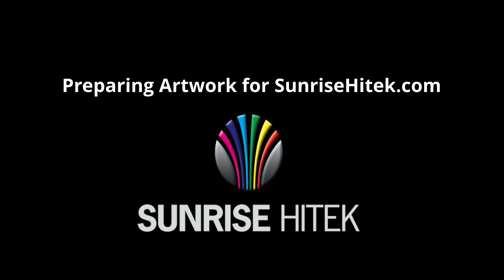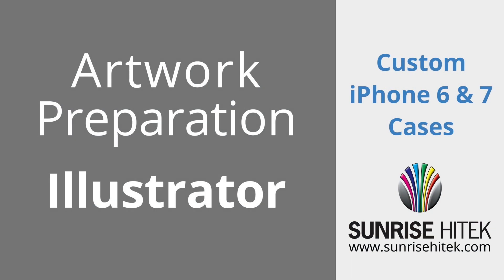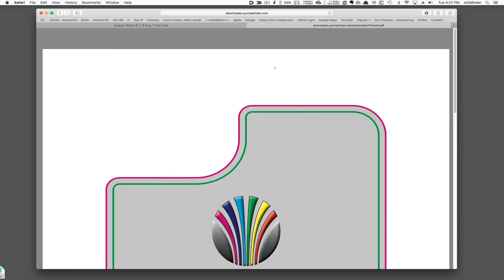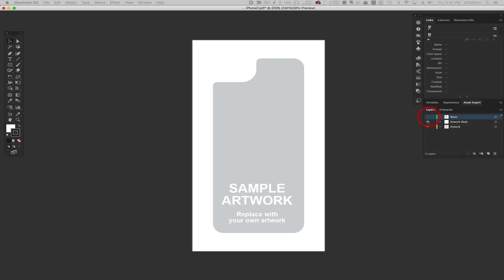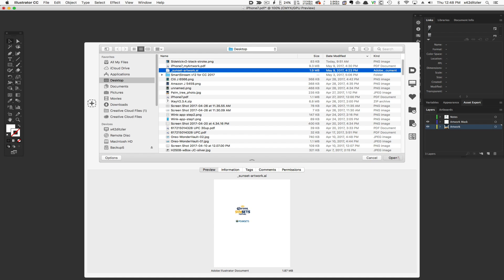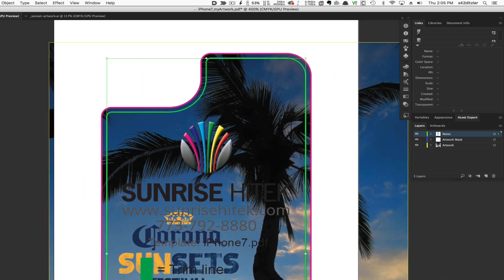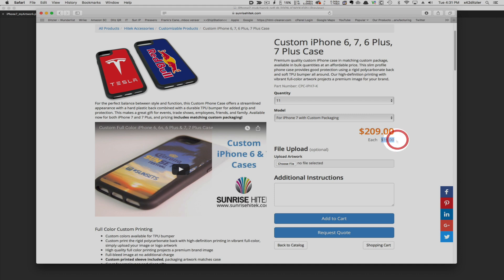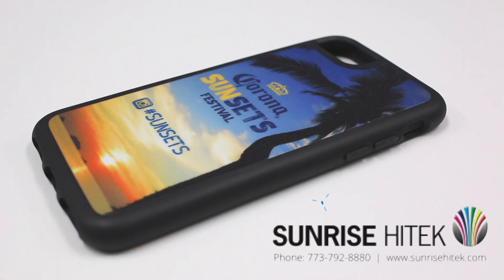How to Create a Custom iPhone case with Adobe Illustrator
In this video I show you how to create a custom iPhone case using a free template available from Sunrise Hitek to create your own custom artwork for your phone.